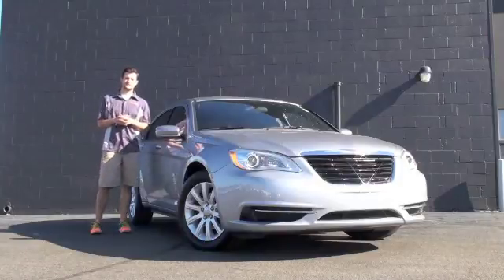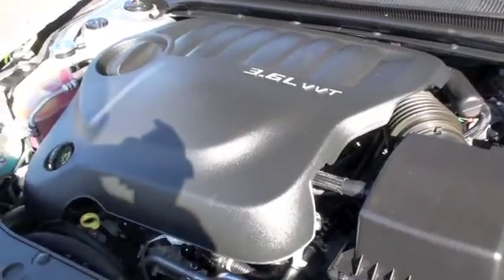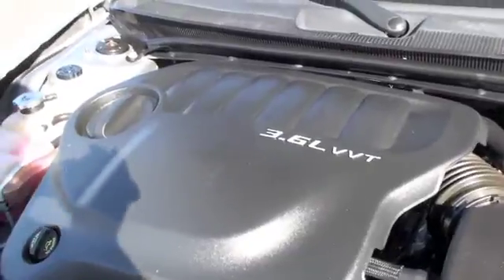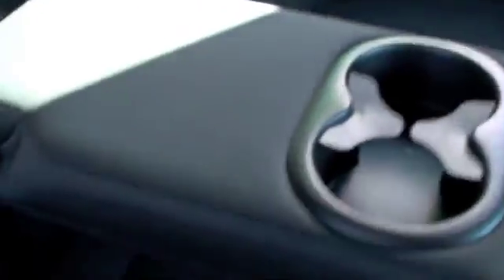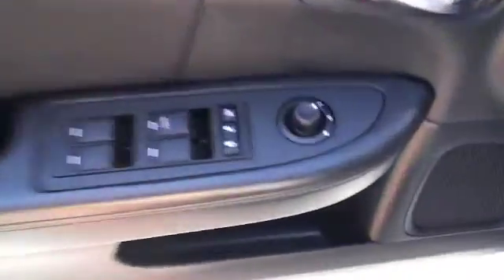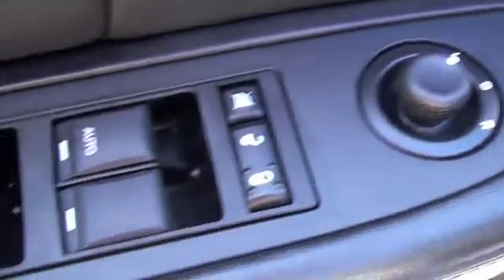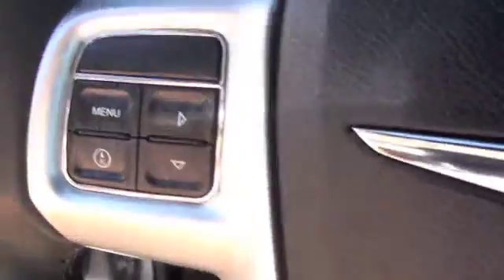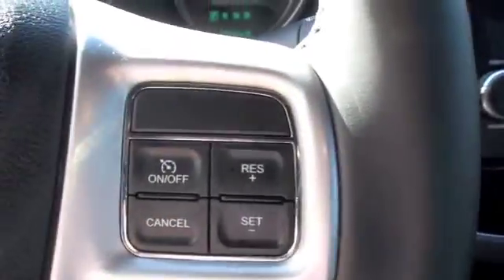2013 Chrysler 200 Walkaround Video